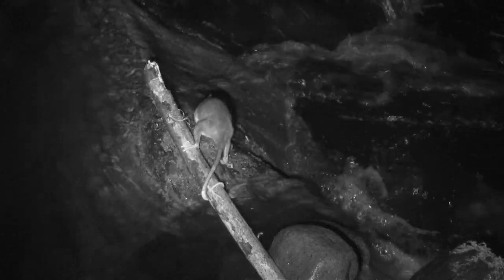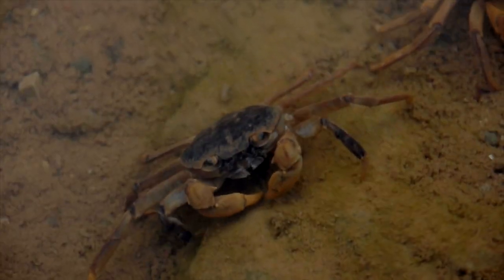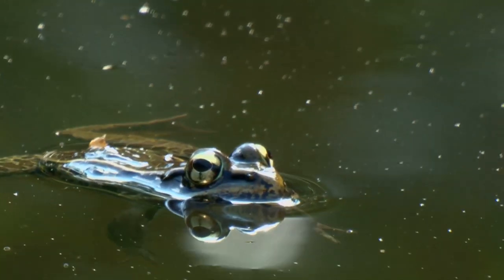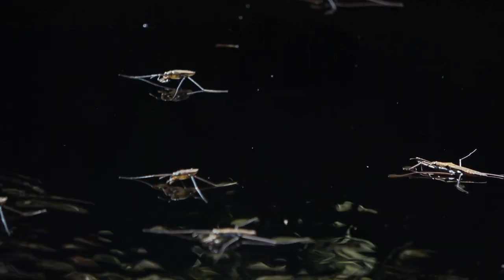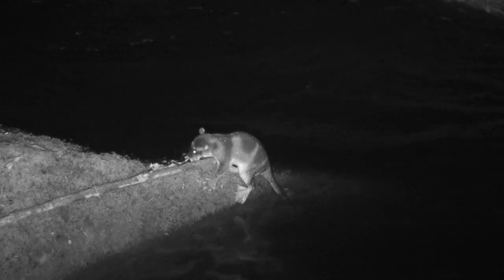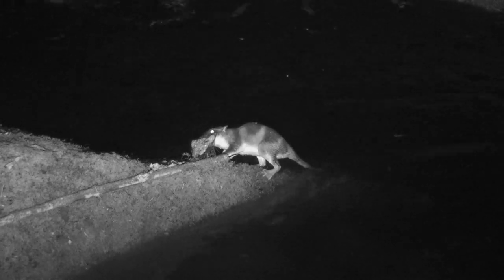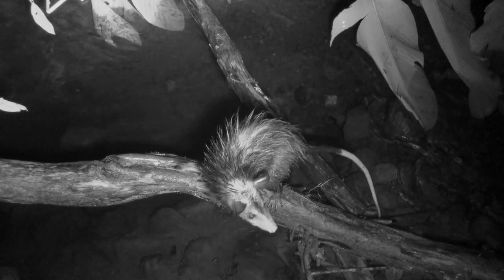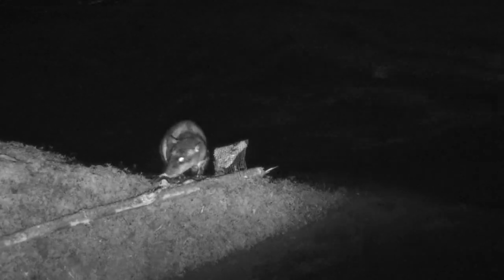The Rare Water Opossum in Costa Rica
The Water Opossum is highly adapted to life in the water and lives in unpolluted streams in only a few known locations.